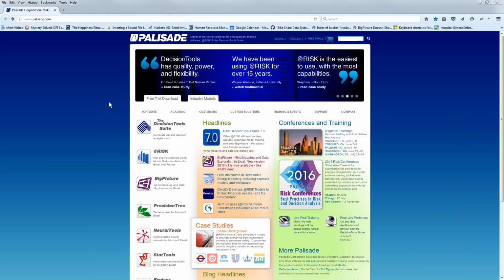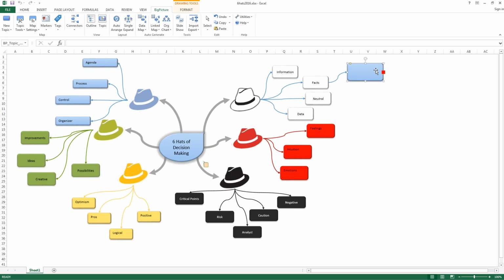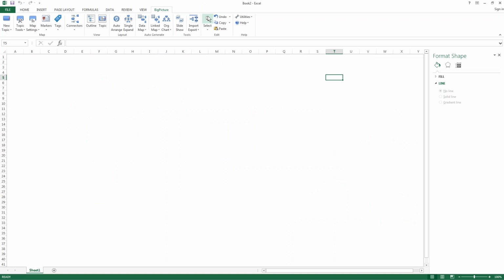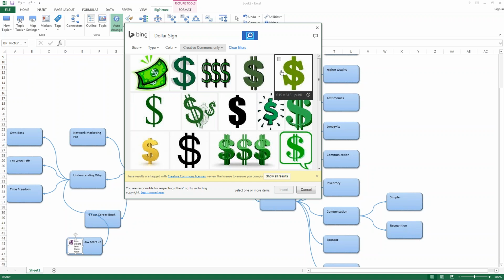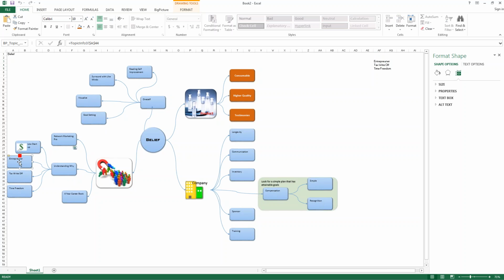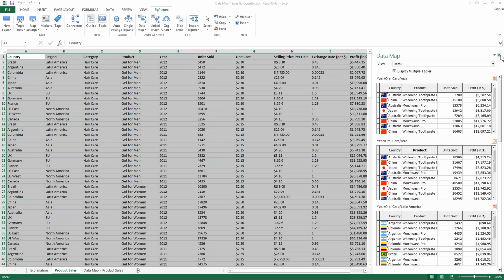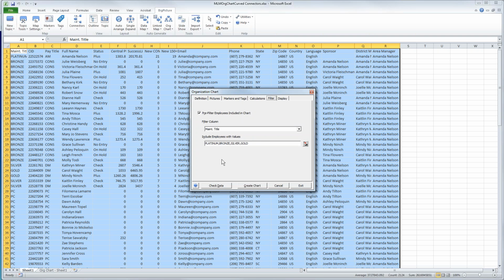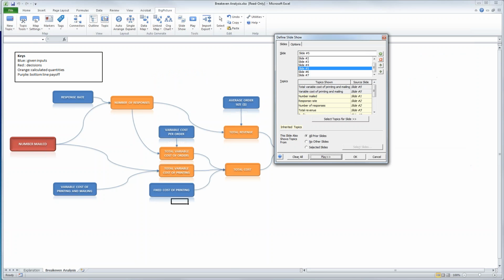WEBINAR: BigPicture for Entrepreneurs and MLMs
BigPicture is Palisade’s mind mapping, diagramming, and data visualization add-in for Microsoft Excel. Sounds intimidating - however, it is actually quite simple to use. In this webcast, we will demonstrate how BigPicture works, and how it can aid you in your everyday tasks. From mapping out your "to-do" list to visualizing your team/organization; tracking your activity and sales to presenting to others; BigPicture is extremely versatile can help streamline your day, week, month, etc. to help you focus on income producing activity for your business. Join us for this webinar to learn more!
Originally recorded by Michelle Jackson, Palisade Corporation on  June 1, 2016